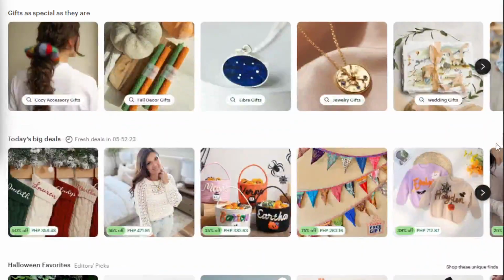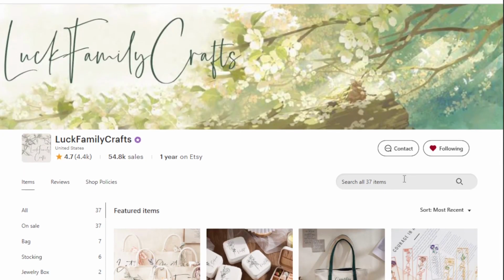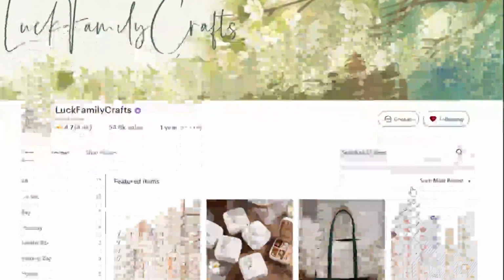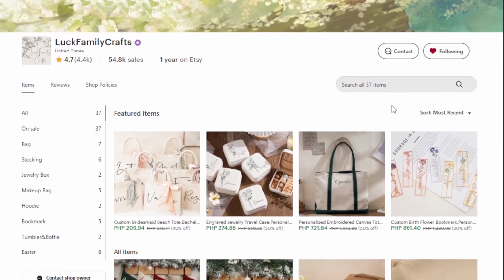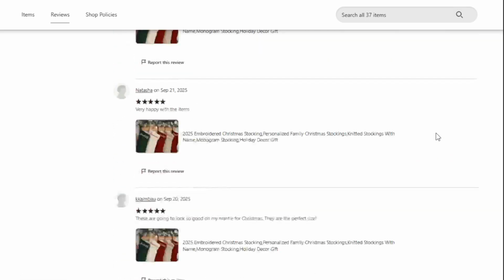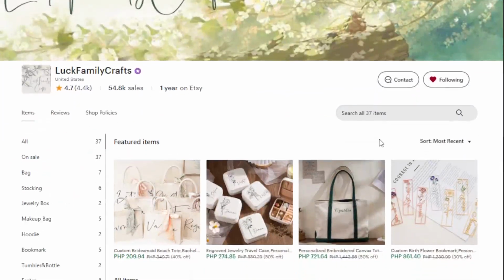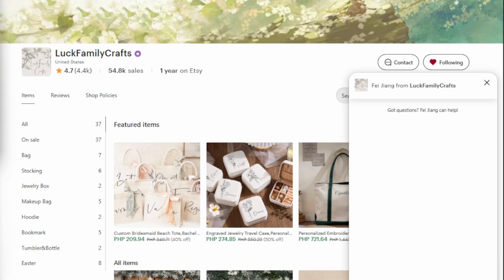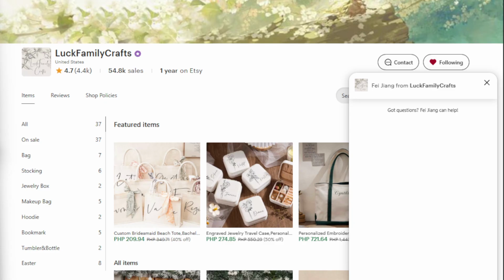How to Create a Custom Order – Etsy Tutorial for Beginners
In today's video, I'm going to teach you how to create a custom order on Etsy, ideal for beginners who are interested in personalizing their shopping experience. Etsy is a platform known for its unique, handmade, and vintage items, crafted by skilled artisans from around the globe. Navigating its custom order feature can seem daunting at first, but with a little guidance, it can open up a world of personalized possibilities for your purchases. So, let’s dive in and explore how you can tailor an item to suit your exact needs.

First, what you're going to do is navigate to the shop you want to order from. Imagine you're strolling through a virtual marketplace, where each shop is like a mini-boutique featuring the artisan’s curated creations. Perhaps you’ve found a piece that almost meets your needs, or maybe you envision something entirely unique using the seller’s style and materials. Either way, starting your custom order begins with selecting the shop that aligns with your vision.

Once you're in the right shop, you'll need to find and click on the “Request Custom Order” button. This button is usually prominently displayed on the shop’s main page. Clicking this is your gateway to initiating a conversation about your specific needs; it signals to the seller that you’re interested in collaborating.

The next step is to describe your request in detail. This is where you get to share your creativity. Be clear and thorough in your explanation. Include any specific details about size, color, materials, or timing. You might also want to mention any images for inspiration or examples of what you're hoping to achieve. The more information you provide, the better the seller can understand your needs and offer suggestions. It’s like preparing the foundation for a collaborative artistic project.

After crafting your detailed request, the final step is to send it to the seller for approval. Think of this as handing off your creative brief to the artist. They’ll review your request to ensure they can meet your expectations and will likely respond with any follow-up questions or a quote for your custom piece. Keep an eye on your message inbox for their reply, which might include suggestions to refine your idea into something truly unique.

Remember, this process can take some time as you collaborate back and forth with the seller to perfect your order. Be patient and responsive, and you’ll likely find yourself with a one-of-a-kind item that’s exactly what you were looking for. Engaging in this bespoke ordering process not only supports individual artisans but also allows you to be a part of the creative process, culminating in a special piece that tells a story. And there you have it—an easy and rewarding way to get exactly what you have in mind, crafted just for you.